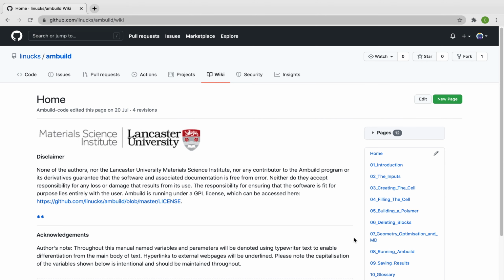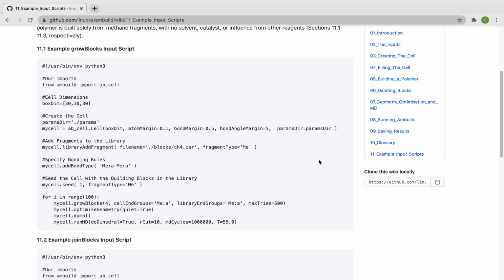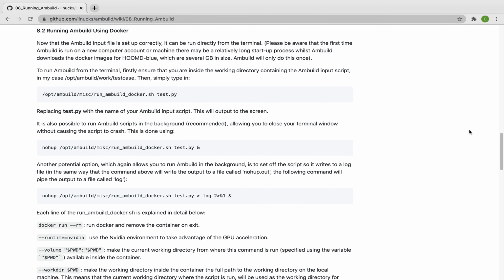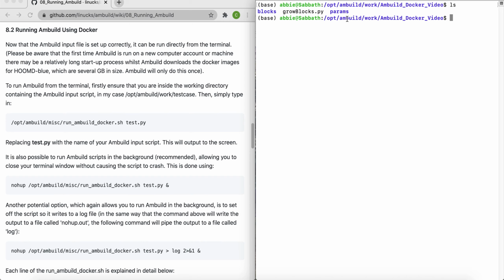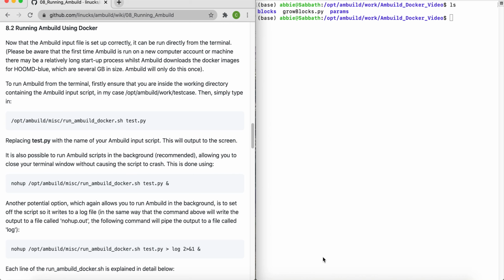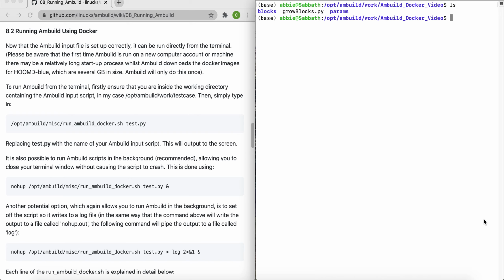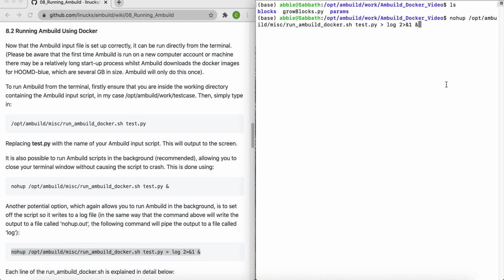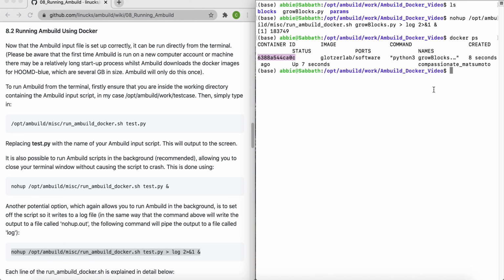How to Run Ambuild